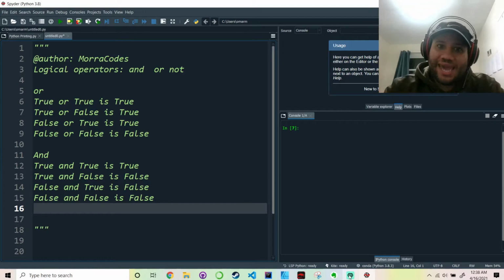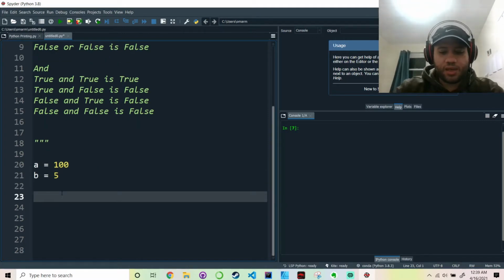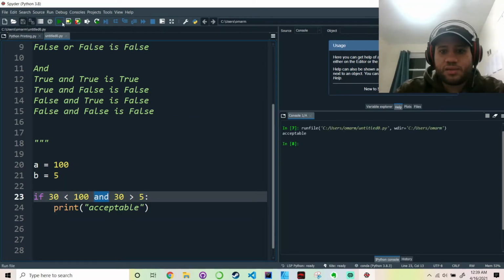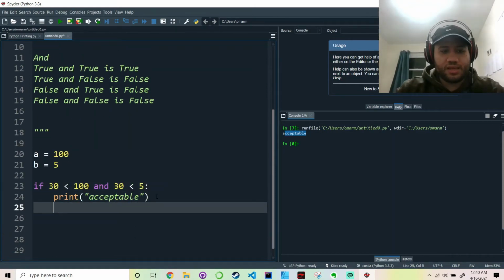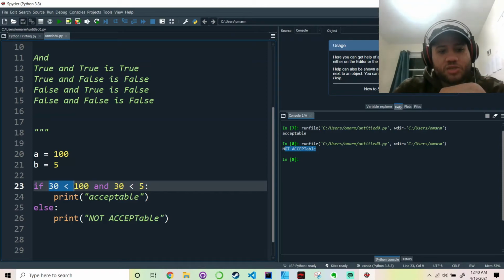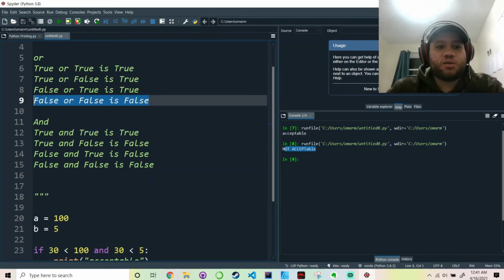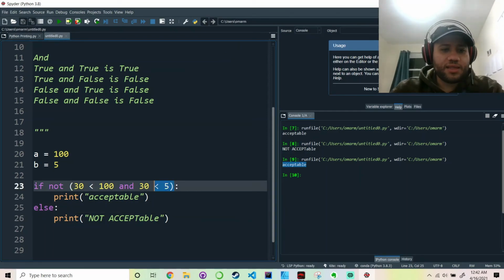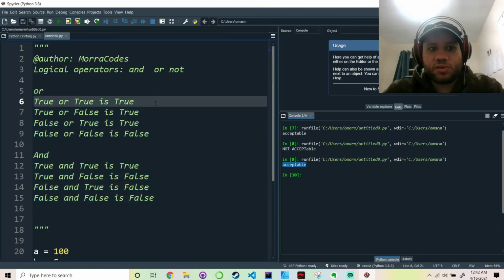22. Logical operators and, or, not